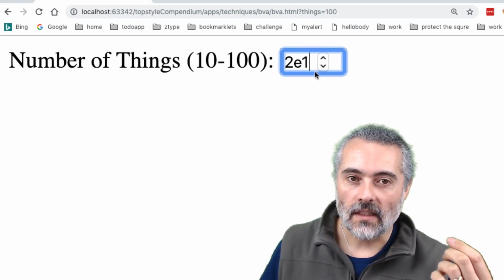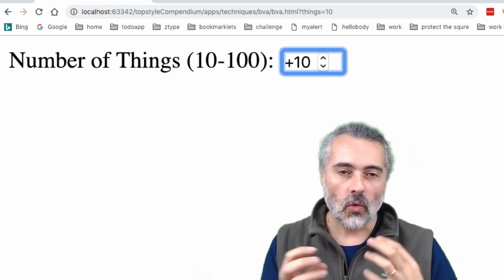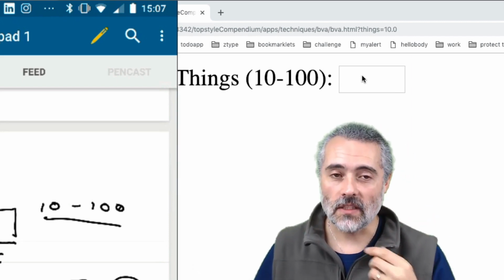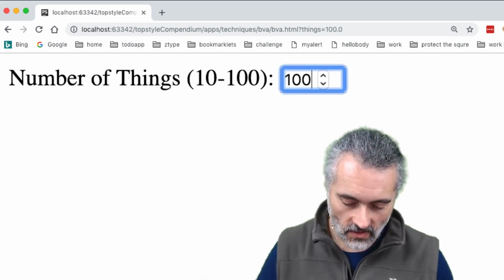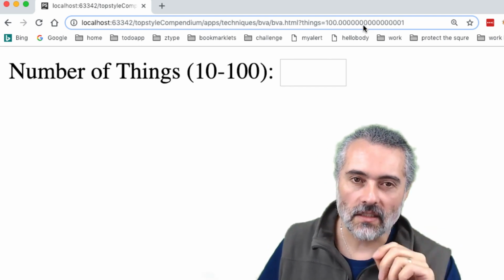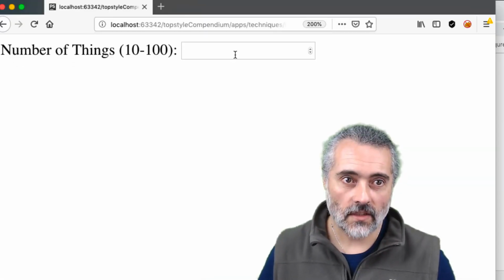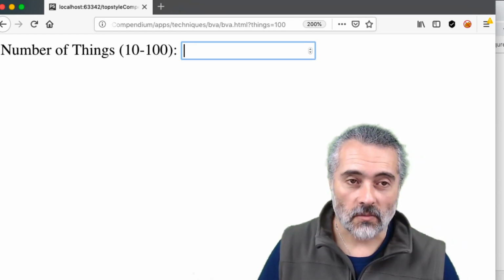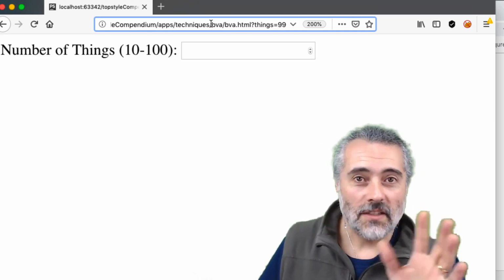Boundary Value Analysis (BVA) Real World Application and Extension with Exploratory Software Testing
BVA (Boundary Value Analysis) in the real world will only take us so far as our analysis is build around assumptions that often do not take into account the platform and implementation.

This video shows the limits of boundary value analysis and demonstrates finding a boundary error in Firefox and Chrome which was not available from initial boundary value analysis techniques.

- 2e1
- limited chars but e and . and - and +
- 10.0
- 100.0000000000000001